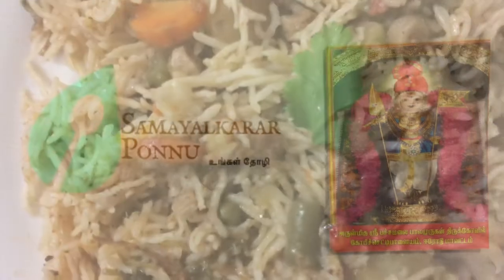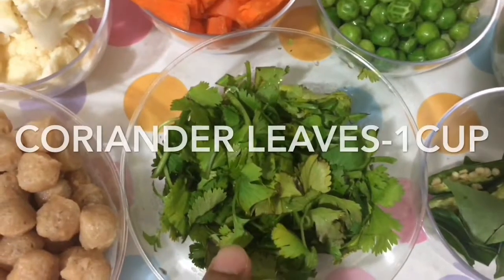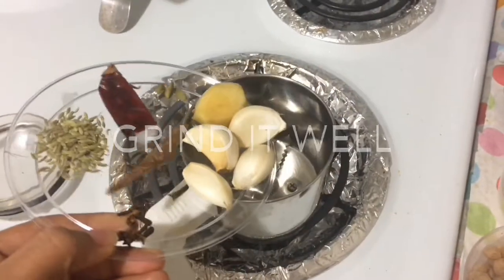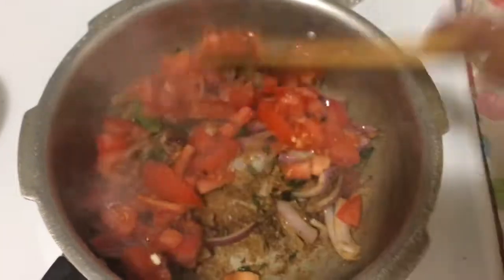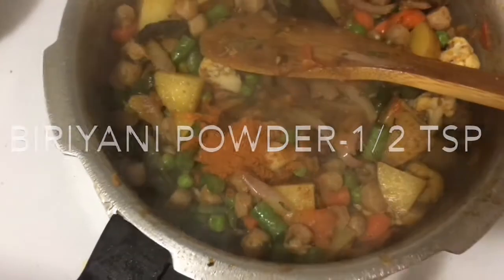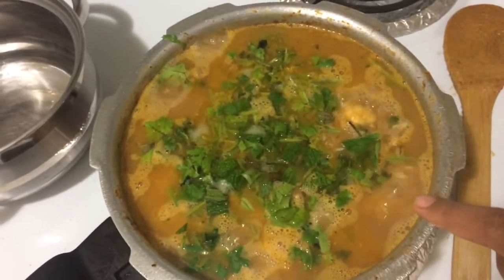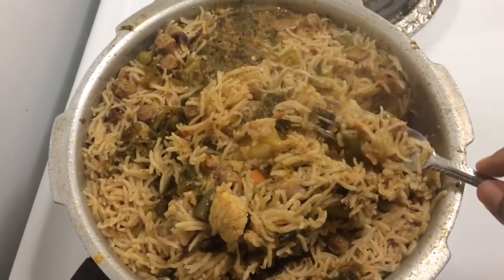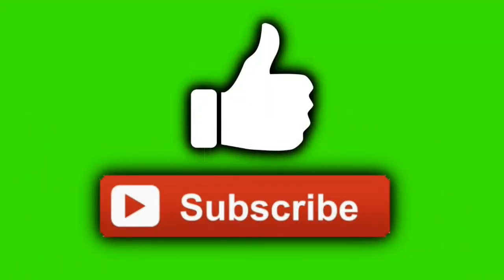Vegetable Biryani in Tamil / வெஜிடபுள் பிரியாணி எளிய குக்கர் முறை - தமிழ் / pressure cooker biriyani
Hi friends,
Very tasty and easy veg biriyani.Everyone loves biryani and vegetable biryani Is a treat for vegetarians
This is an exotic way to include veggies in your diet.